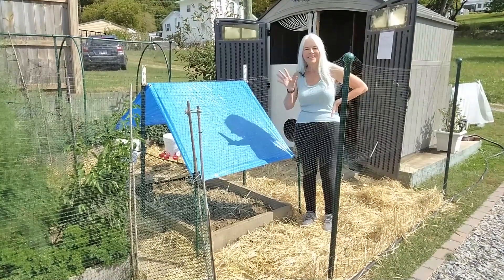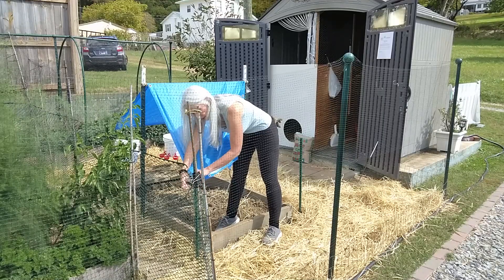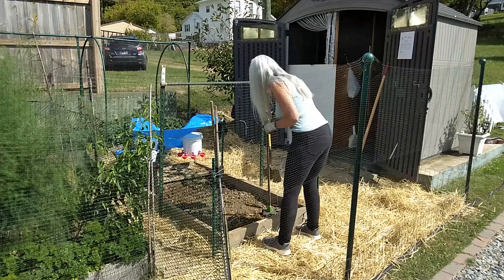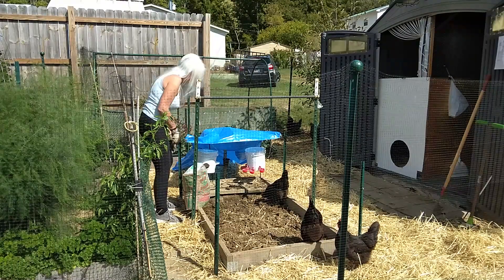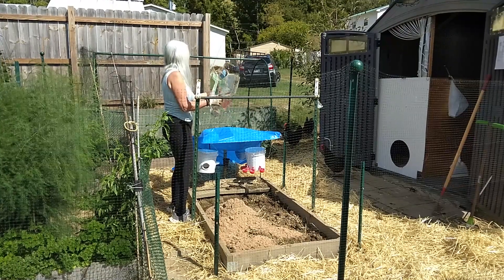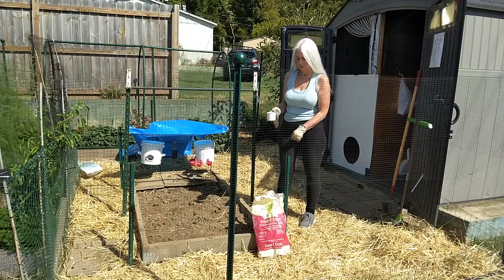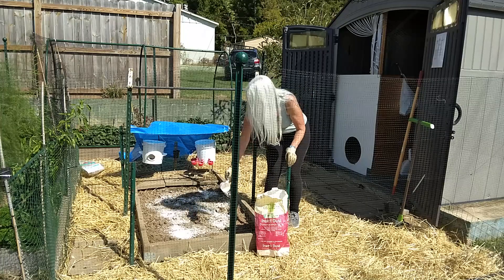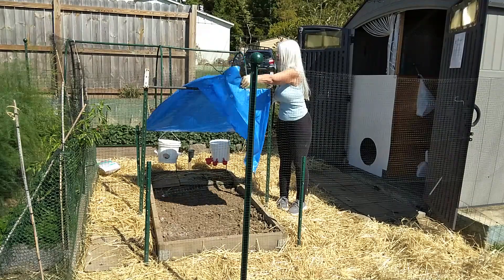WHG: Redoing The Chicken's Dust Bath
So sorry for the delay on this vid.
I really need to get some new/updated equipment. I know that these delays are Very unprofessional. That's not to say that I AM a Professional at this, but hopefully one day; with the right equipment and Your patience I will be.

Now on to today's chat.
Chickens Very Much Do need a place for their cleaning needs and it is quite true that chickens use the grit/dust to keep down pests like mites.
Chickens unlike many other types of birds DO NOT use water for their cleaning needs. Maybe you have heard the old saying "Mad as a Wet Hen!" Well, that's where that phrase comes from.

Chickens if you hadn't noticed are a very social creature so if you have the space you might want to consider putting out more than one Dust Bath if you can. Try to keep your baths close together so that the birds can bathe with their flock mates. Remember, chickens have tens of thousands of years of being VERY Low on the food chain. So, more eyes looking in more directions means each bird can rest easy knowing that One of their flock mates is keeping watch for any trouble.

Last, But Not Least: Those of you that are using or are thinking of using Wood Ash; Please, be advised that in a closed coop, where neither the birds nor the dust bath can get wet, there is a much lower risk of your birds getting harmed from Wood Ash and Water mixing.
You see, wood ash and water make the chemical LYE. This chemical is quite toxic/harmful to the skin of most all creatures both human or fowl.
Therefore if you are using wood ash and you have noted your birds seem to have some irritations near their eyes, mouth or legs it is most likely a LYE burn.

In most cases it is not fatal, but it can be Very Irritating to your birds.
Do Not try to wash or rinse the bird to remove the wood ash. It will only worsen the problem.
A thorough cleaning of your birds dust bath area of all the wood ash and then do what you can to keep the bird's dry. The problem should subside in about a week.

Here's hoping that you found this useful.

WHG